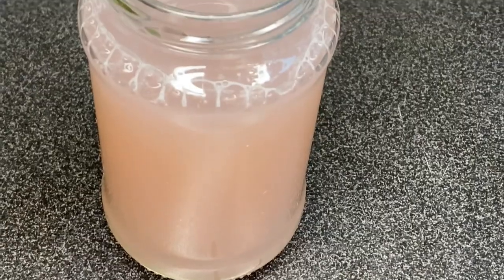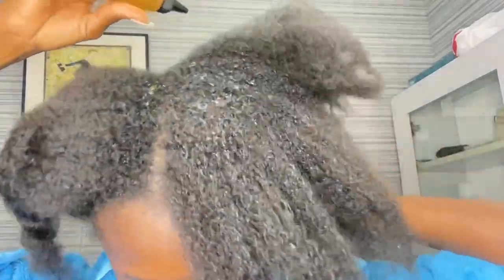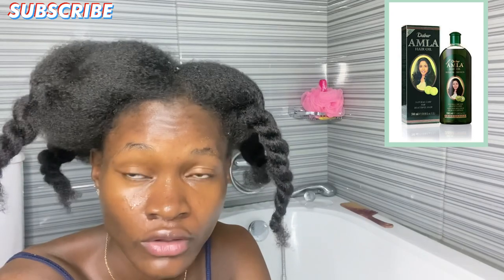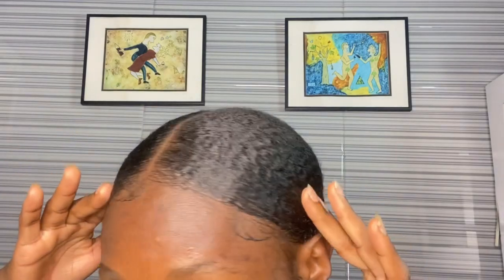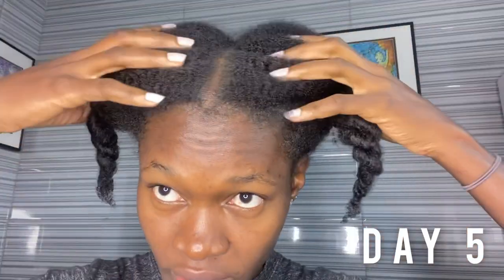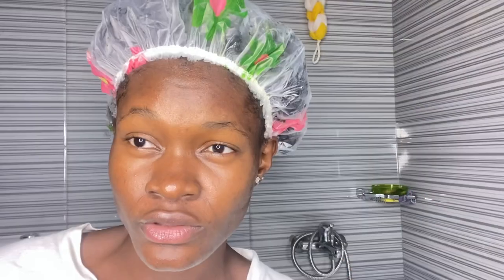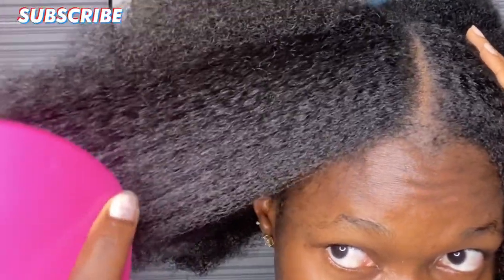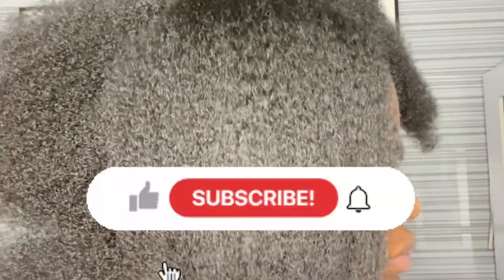I used onion juice on my natural hair everyday for 7 days | and this happened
CAN ONIONS JUICE GROW MY HAIR I  7 days
Onion juice for hair growth challenge
Before and after results
I used onion juice on my 4c/4b natural hair for 7 days And this happened 😱

onion juice can provide extra sulfur to support strong and thick hair, thus preventing hair loss and promoting hair growth. The sulfur from onions may also help promote collagen production. Collagen in turn helps the production of healthy skin cells and hair growth.

Benefits of onion juice
alopecia treatment
inflamed, dry, or itchy scalp
hair loss
dandruff
thinning hair
dry or brittle hair
prematurely graying hair
scalp infection

OTHER HAIR GROWTH VIDEOS ⬇️
• Hair growth challenge series

• I left flaxseed gel on my hair for 24 hours unbelievable results